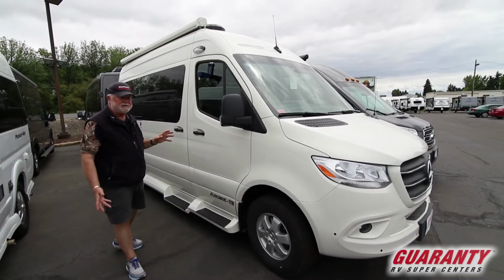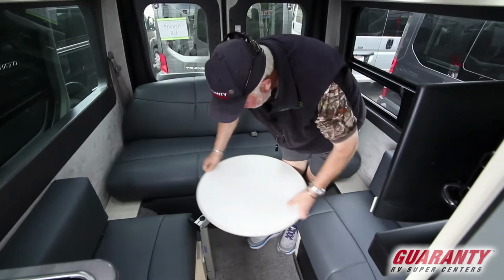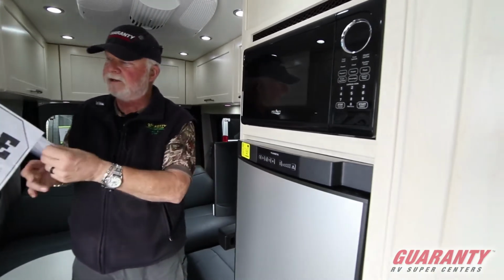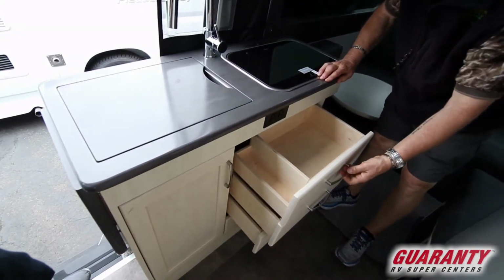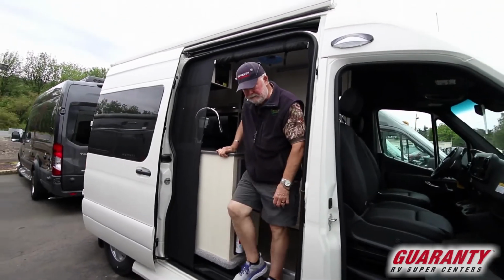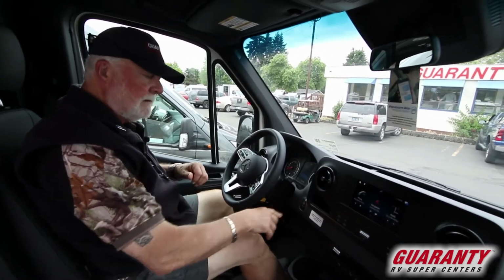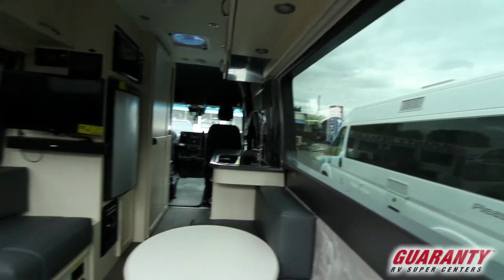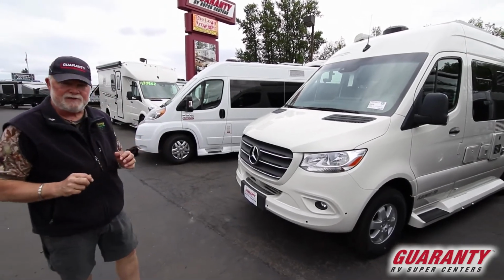2020 Pleasure-Way Accent TS Class B Diesel Camper Van • Guaranty.com